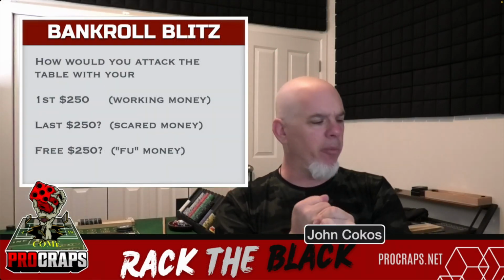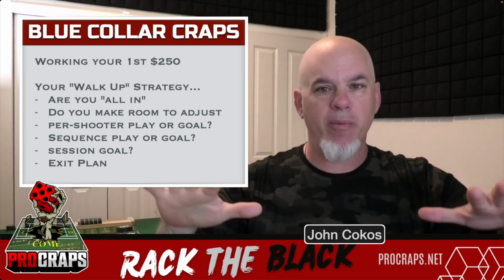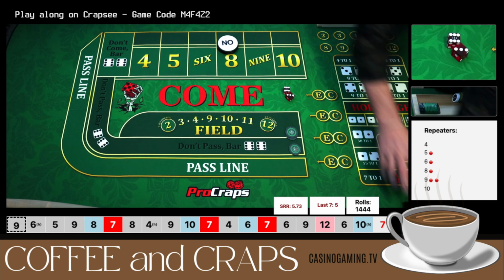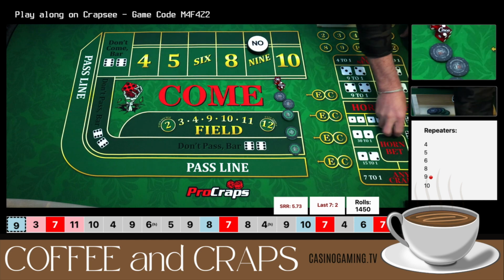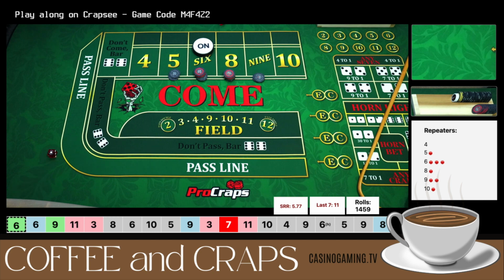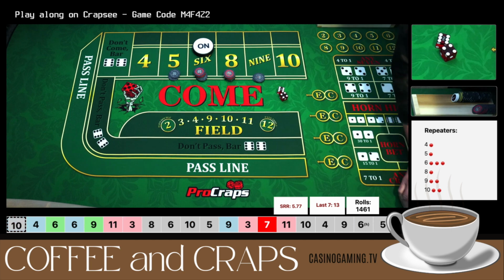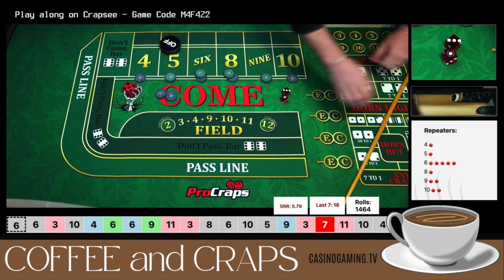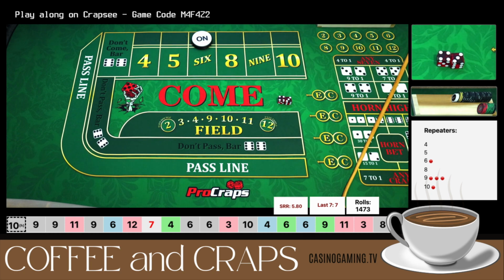Craps - Playing aggressively when in profit.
Let's talk about playing craps to win with "FU" money ... money that you literally don't care about. Say you're up well over (like 300% over goal). After you lock up your bankroll and winnings, you've got some serious excess to rock with. Sure you can add that to your profits, but every once in a while, it's fun to use that as a final hammer on your session and play with some "FU" money...Let's have some risk free fun.